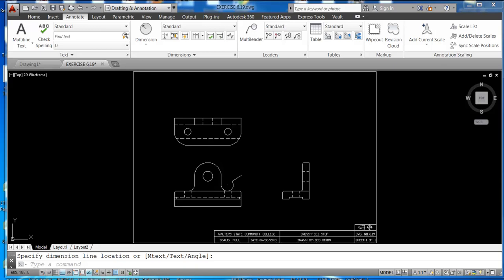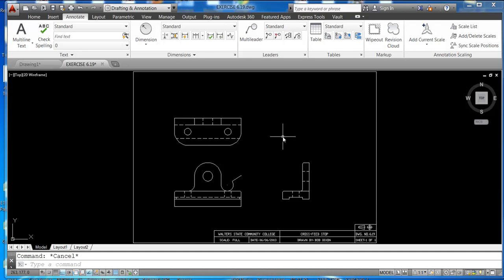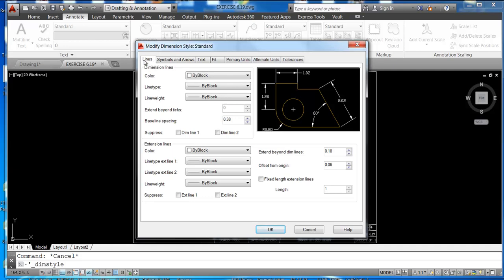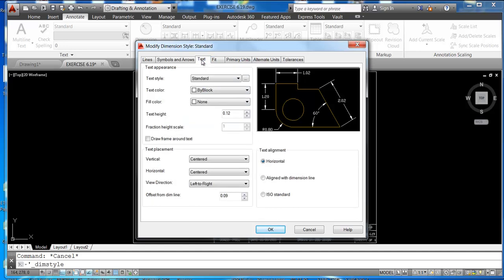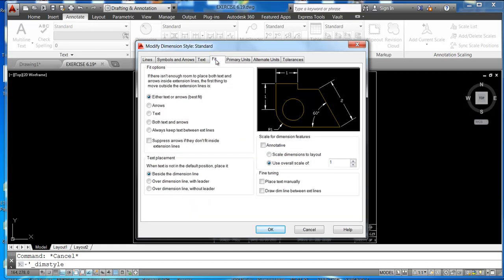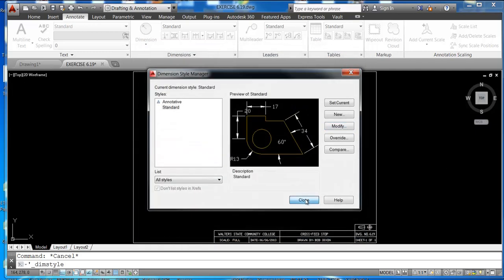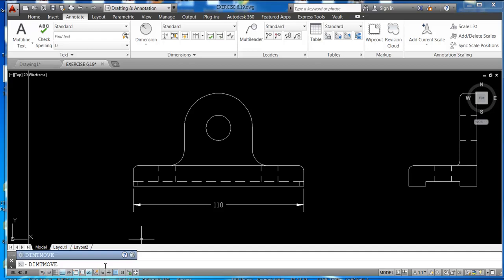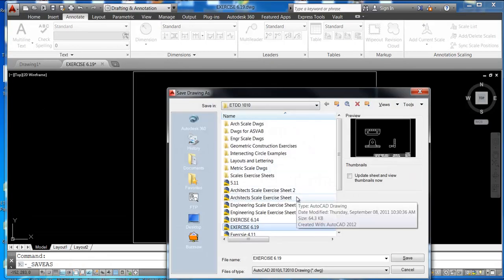Using the Dimension Style Manager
Dimension Style Manager